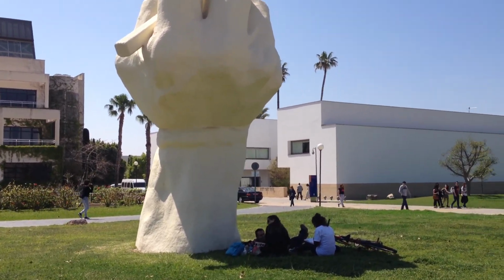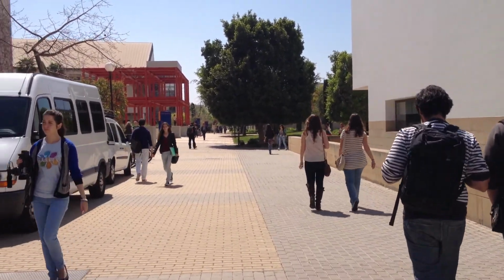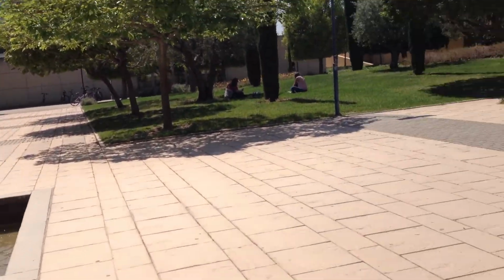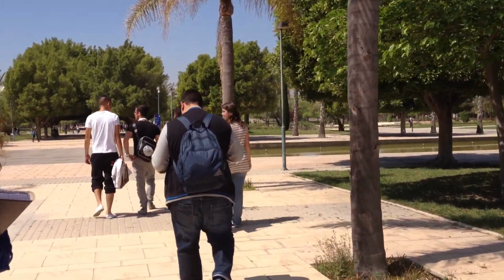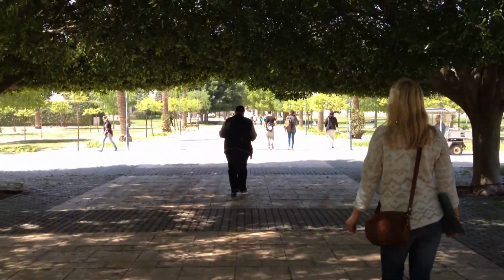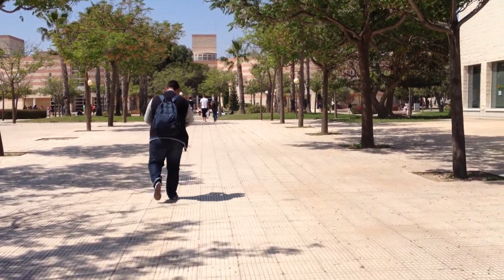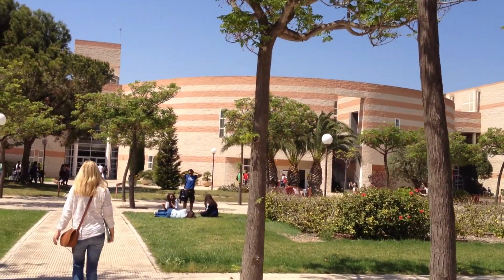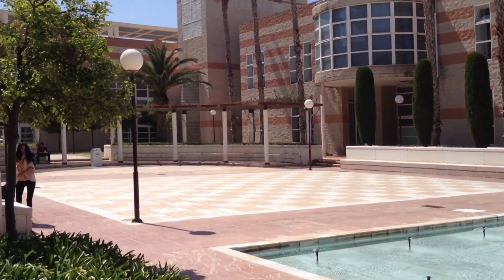CEA MOJO Tour of the University of Alicante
CEA MOJO in Alicante, Jennifer Plazek takes us with her on her daily morning walk to class at the University of Alicante. Learn more about our study abroad programs in Alicante, Spain